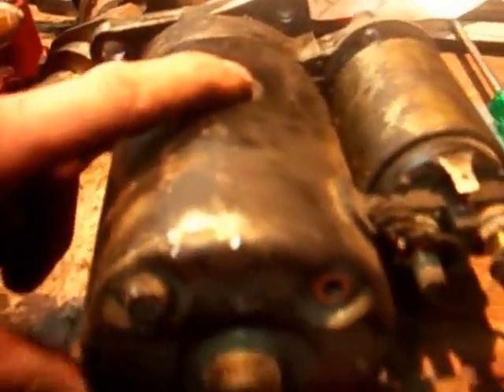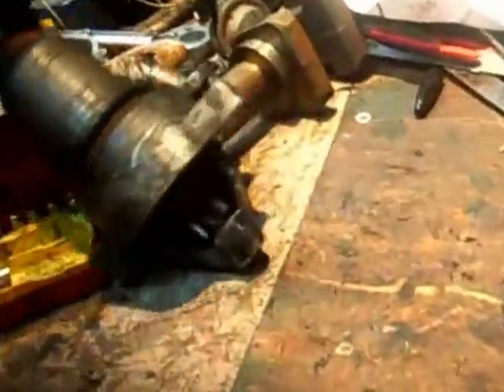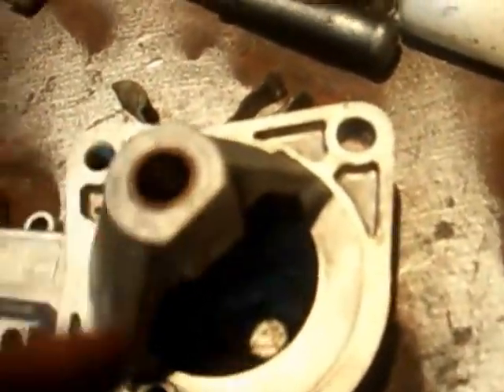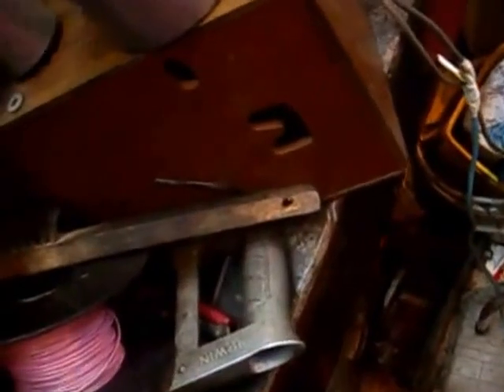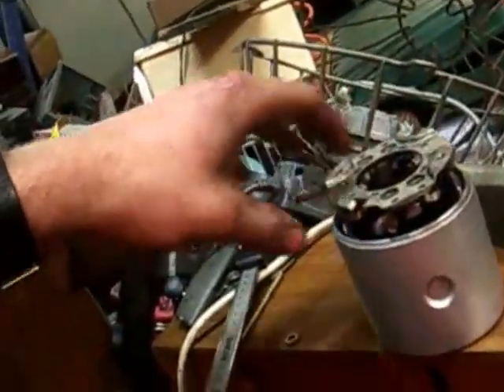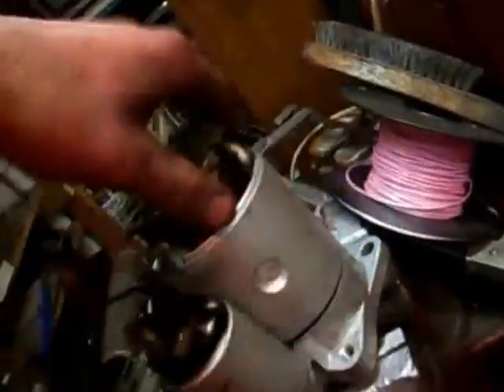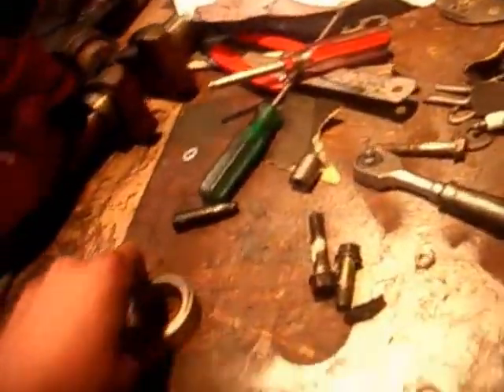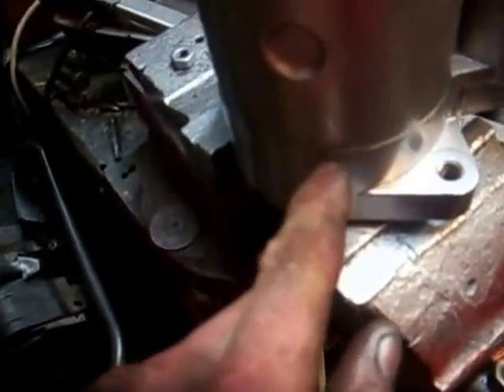thao lap kiem tra may khoi dong